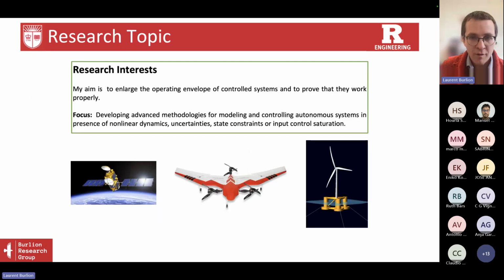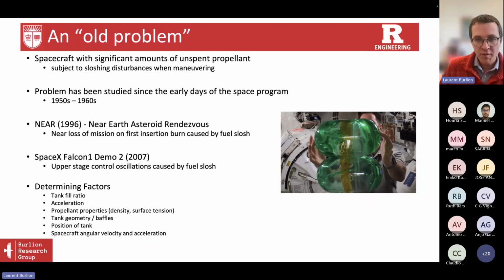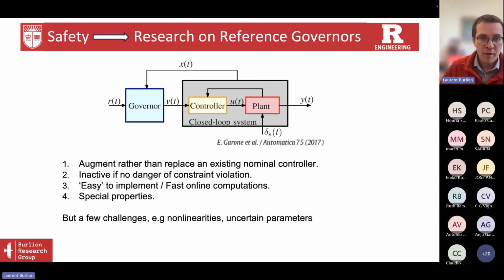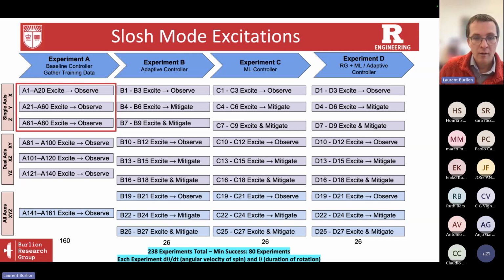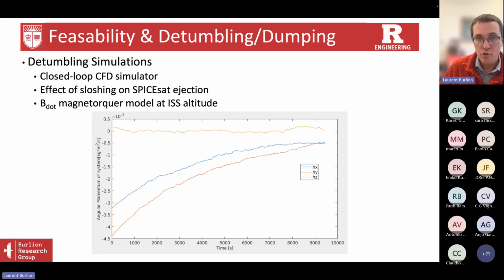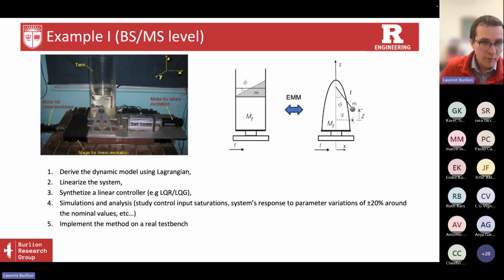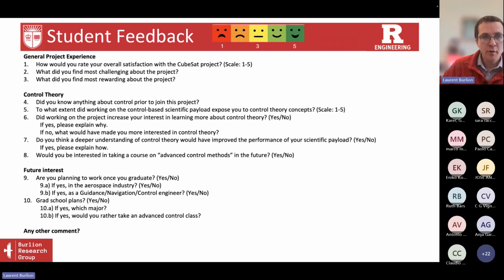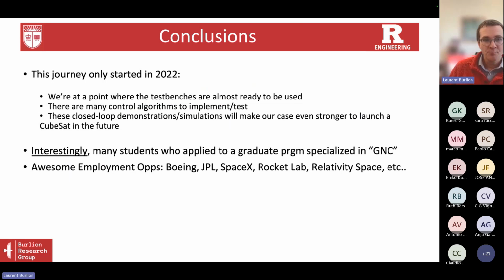Chasing Sloshing as a Control Education Experience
Speaker: Dr. Laurent Burlion